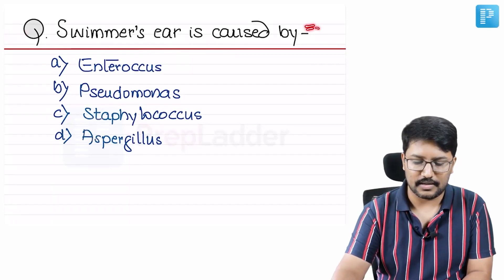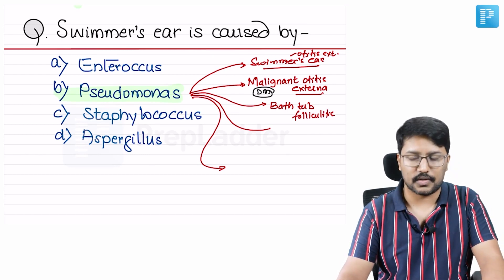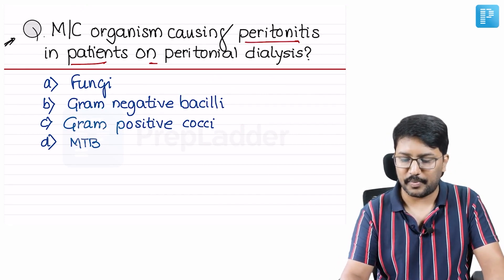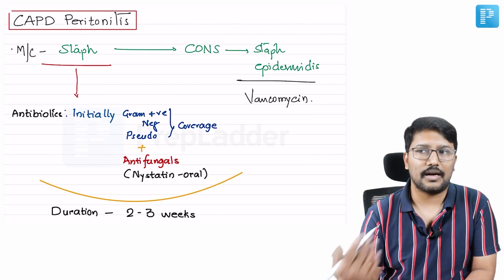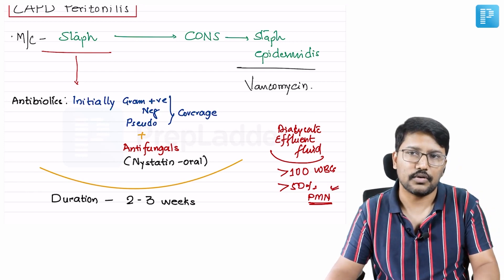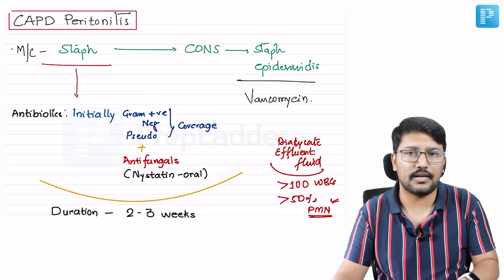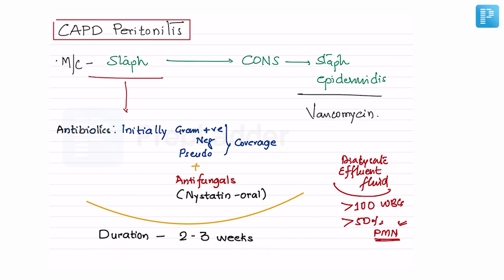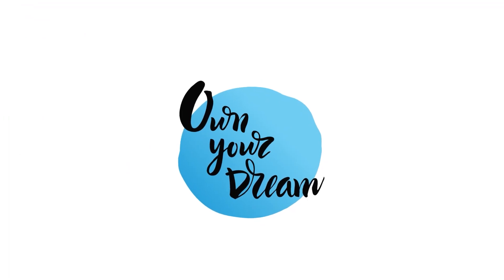Pseudomonas & Peritonitis [General Medicine] - NEET SS MCQ Discussion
Watch MCQ Based Discussion on Pseudomonas & Peritonitis, by PrepLadder’s NEET SS Faculty for General Medicine & Endocrinology - Dr. Santhosh M Patil. Watch this video to clear all your doubts.